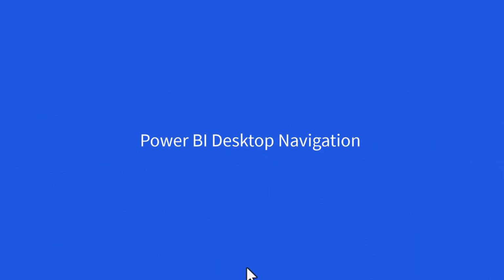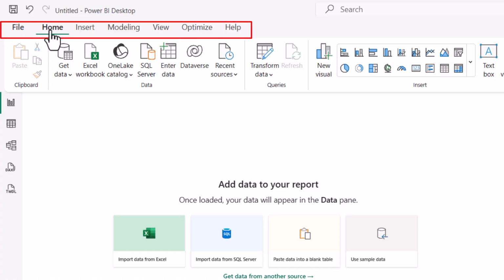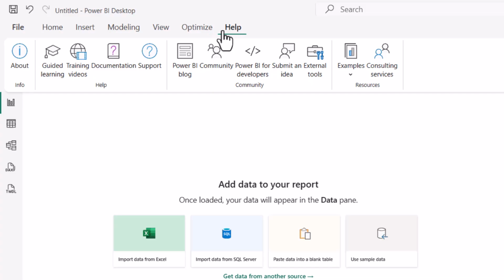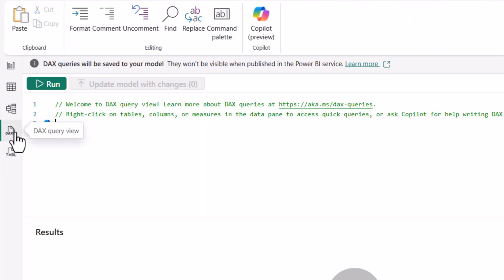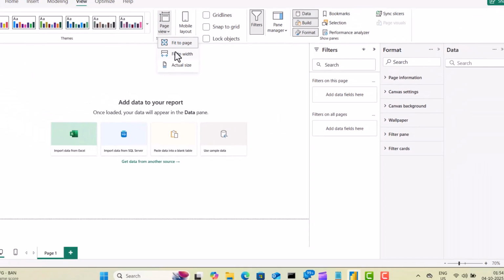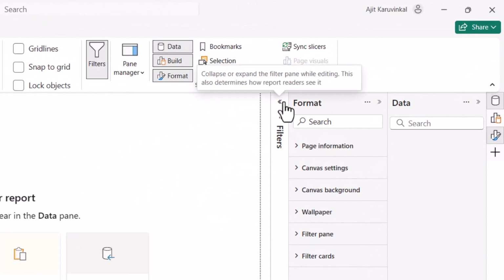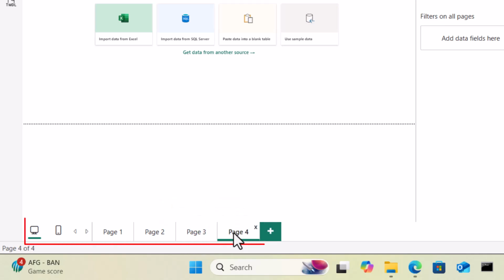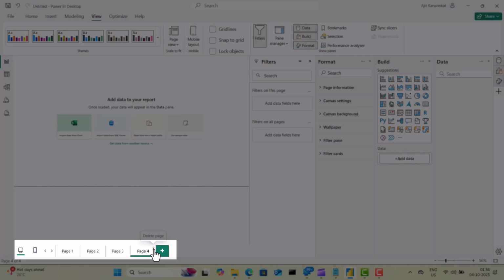4Power Desktop Navigation Copy